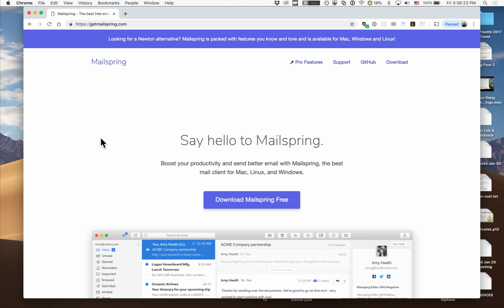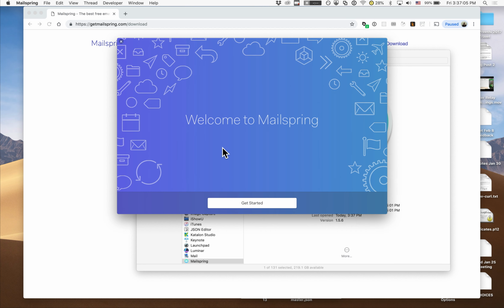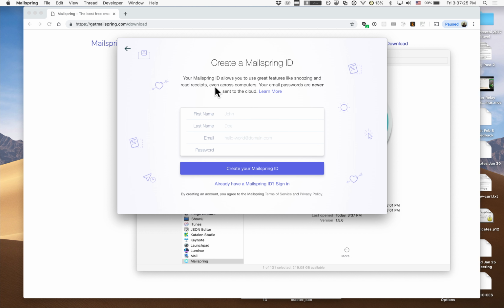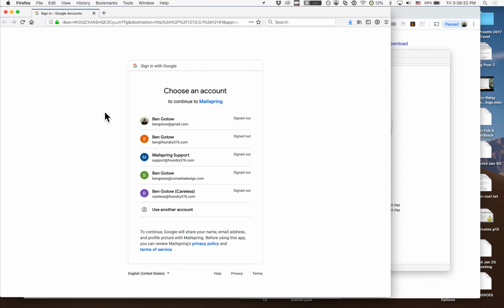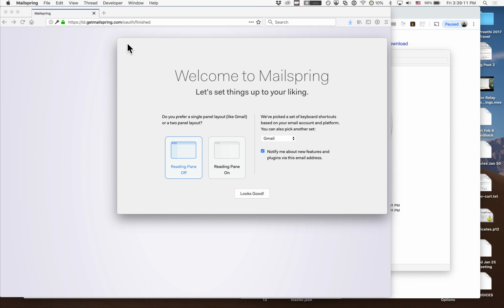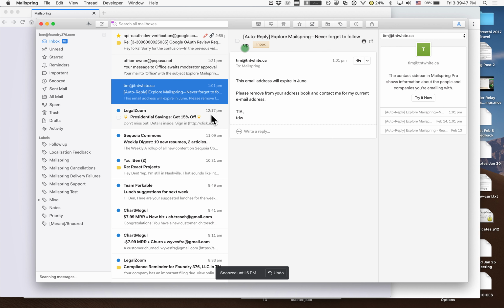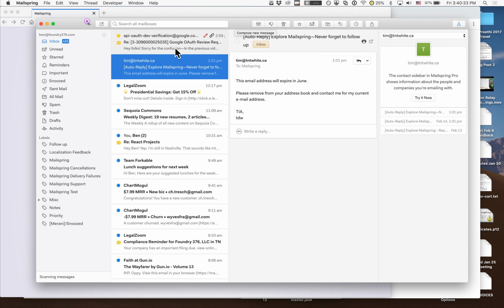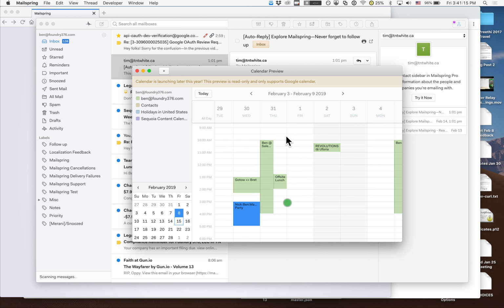Mailspring - Google OAuth Desmontration